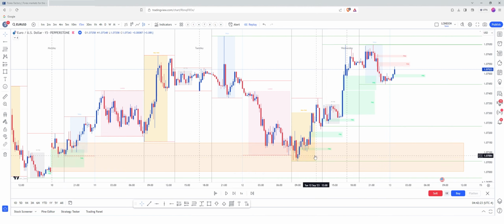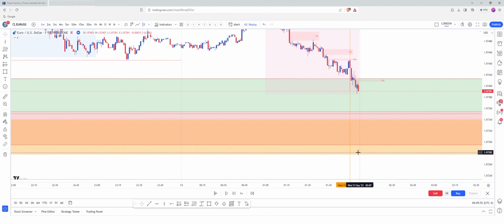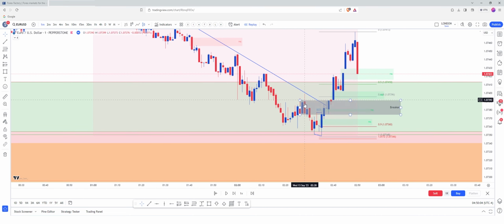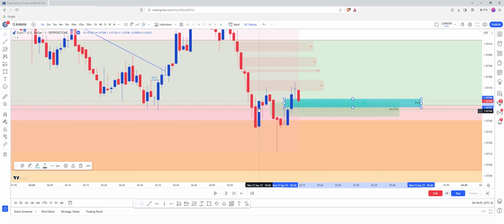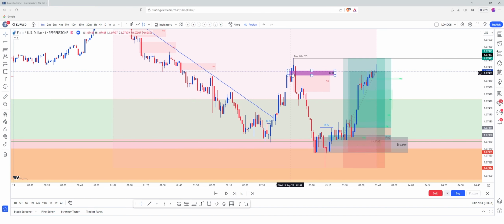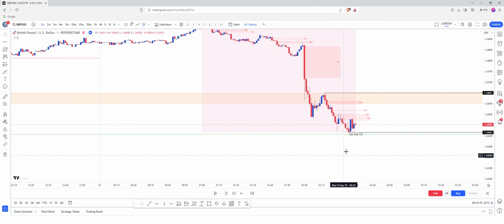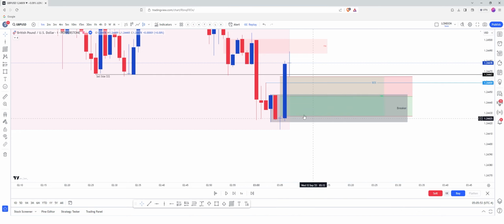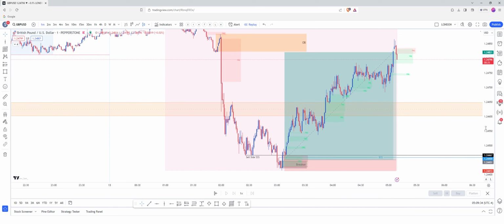Trading Red News | +10R Winners | ICT Concepts | London Session Review | Day Trading | 09-13-23